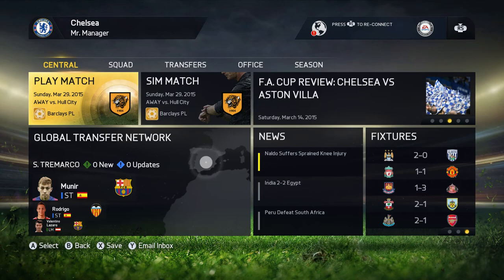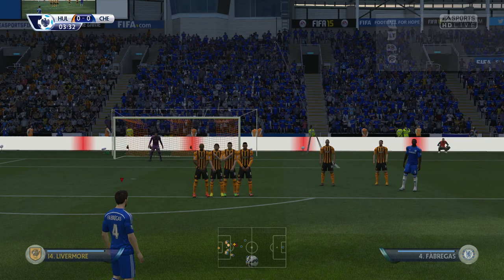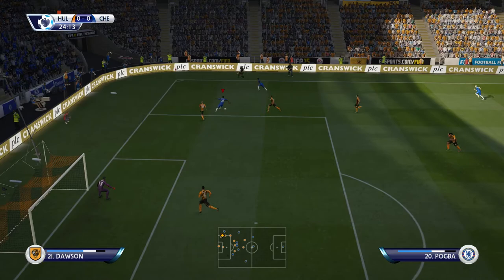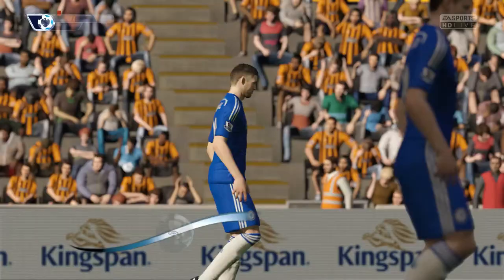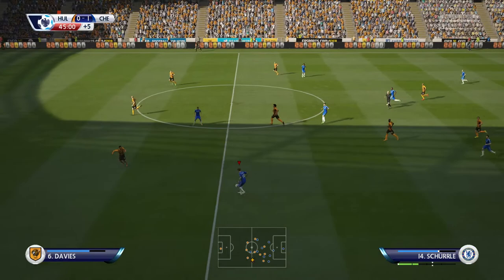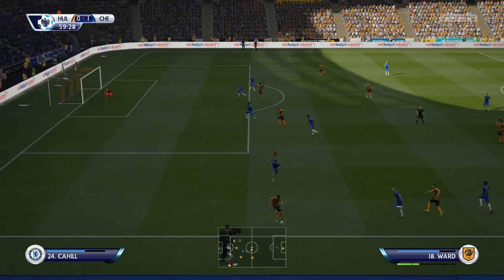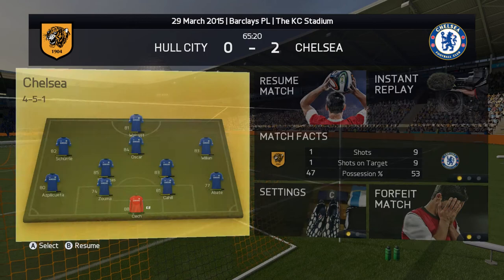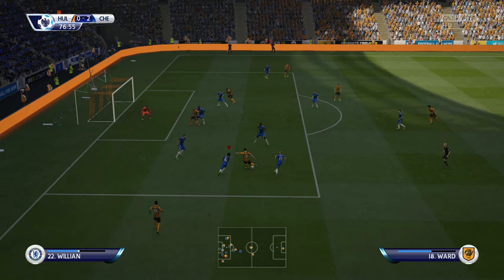FIFA 15: Chelsea Career Mode EP25 Gary Cahill is a Beast!!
A new series, in which i start a career mode with Chelsea FC. In this episode, i continue with the career mode and play Hull City! So lets see if we can get a good result!

Captured by the Elgato Game Capture HD60